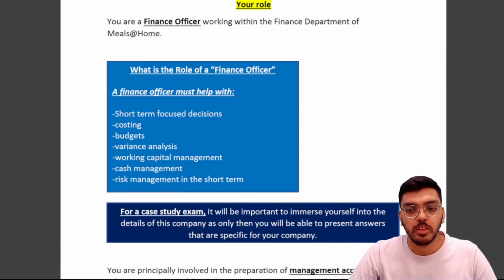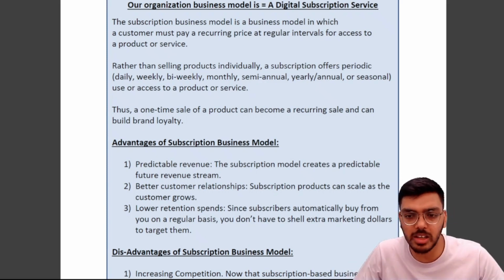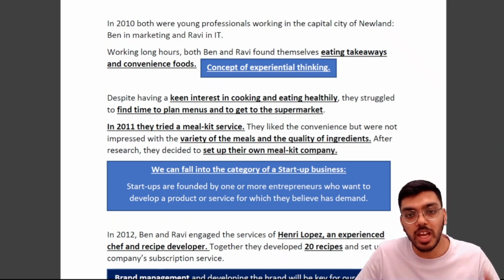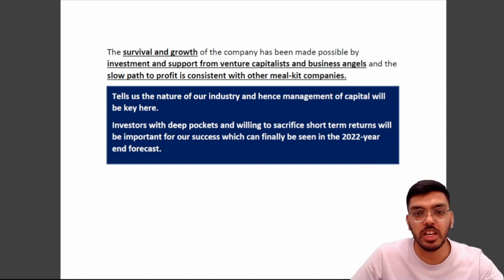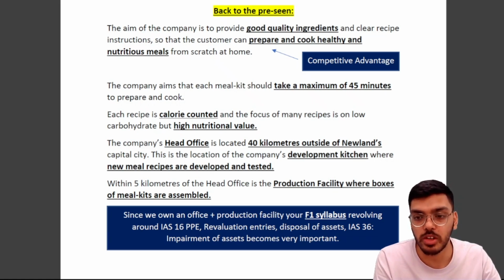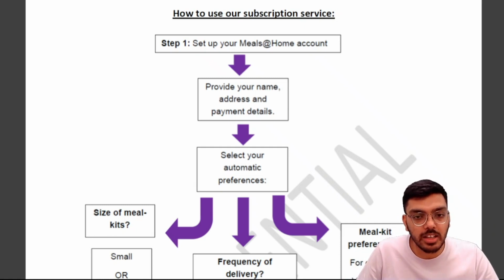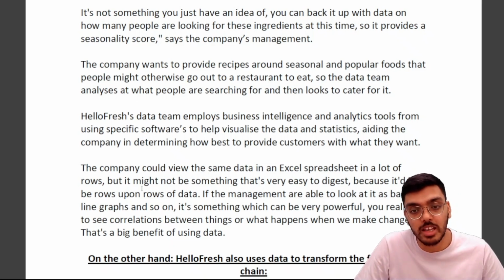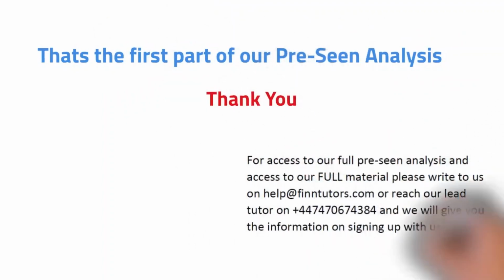CIMA OCS Meals@Home Pre-seen Analysis - August 2022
Part 1 of Finntutors Pre-Seen Analysis for the August 2022 CIMA Operational Case Study Exam.

The Mini Course includes: Introduction to the case study exam, Downloadable E Pillar notes, Downloadable E Pillar mind maps, industry analysis, pre-seen analysis part 1, I-can statements explanations and much more!

This video is just one sample from our full range of pre-seen analysis videos for the Aug 2022 OCS exam.